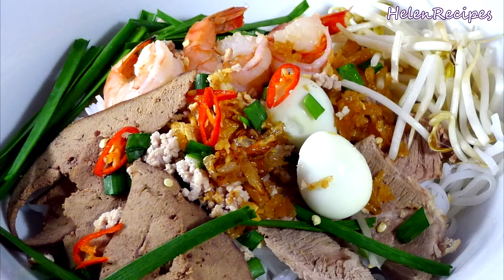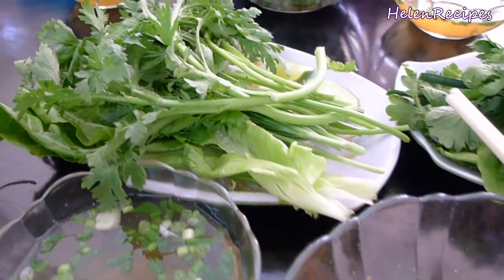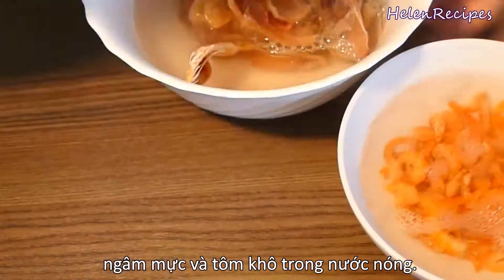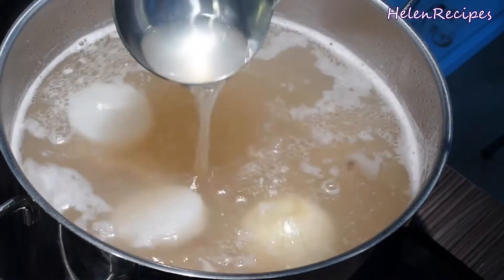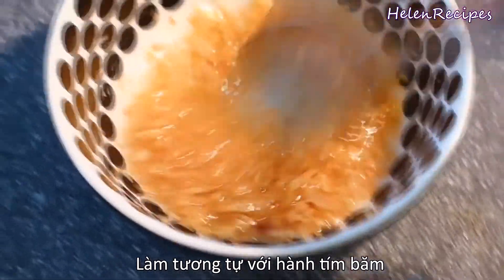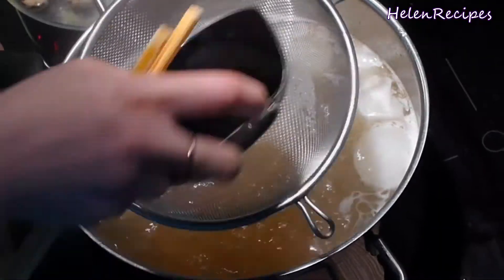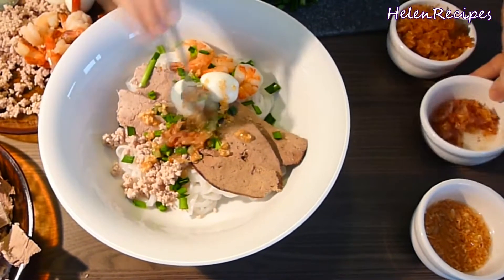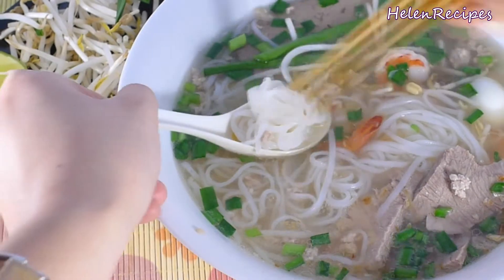ハウツー ベトナミーズ フーティウ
How to make Hu Tieu Nam Vang
Phnom Penh Noodle soup (Kuy teav)
Ingredients (6 servings)
1.5kg (3.3 lb) pork bones
500g (1.1 lb) minced pork
500g (1.1 lb) pork lean or shoulder
200g (0.5 lb) pork liver
1 dried squid (size of your hand)
1/2 cup dried shrimp
1 onion
5-inch daikon (cut into 1-inch thick slices)
1 cube rock sugar (double size of your thumb)
5-6 liter of water (for the soup pot)
1 large garlic knob, minced
2-3 shallot, minced
1/2 cup preserved radish, minced
a dozen quail eggs
600g dried noodle (Hu Tieu Dai)
Fresh greens: garlic chives, lettuce, Asian cellery ( rau can), Chrysanthemum (rau tan o), beansprouts...
Black sauce: 3 tbsp oyster sauce + 3 tbsp soy sauce + 1 tbsp sugar + 3 tbsp water. Simmer on low for 2 minutes.

Nguyên liệu
1.5kg xương heo
500g thịt heo băm nhuyễn
500g thịt nạc vai (heo)
200g gan heo
1 con mực khô loại vừa
1/2 chén tôm khô
1 củ hành tây
5 khoanh củ cải cắt lát dày 3cm
1 viên đường phèn (chừng 3 lóng tay)
5-6 lít nước
1 củ tỏi lớn
2-3 củ hành tím
1/2 cup củ cải muối
chục trứng cút
2 gói hủ tiếu khô (loại 300g)
hẹ, rau cần, xà lách, tàn ô, giá ..vv...
Tương đen: 3m dầu hào + 3m xì dầu + 1m đường + 3m nước. Đun lửa riu riu chừng 2 phút.